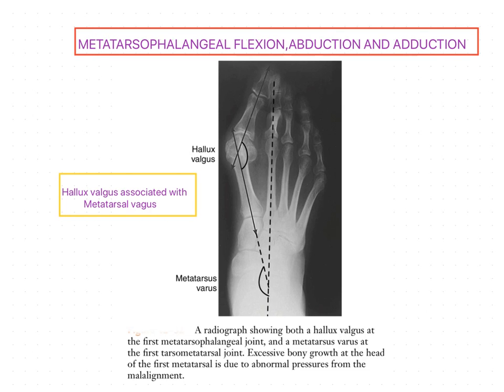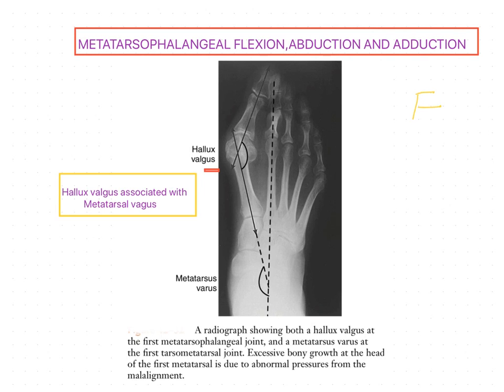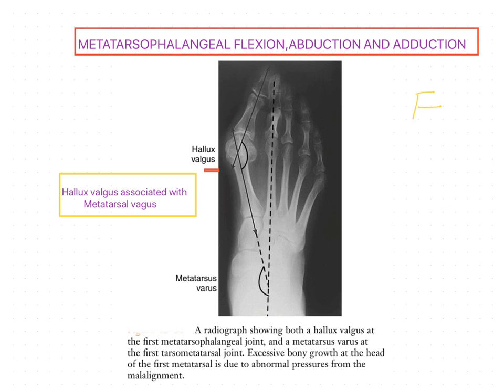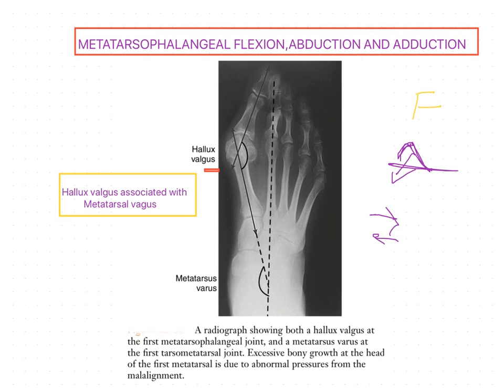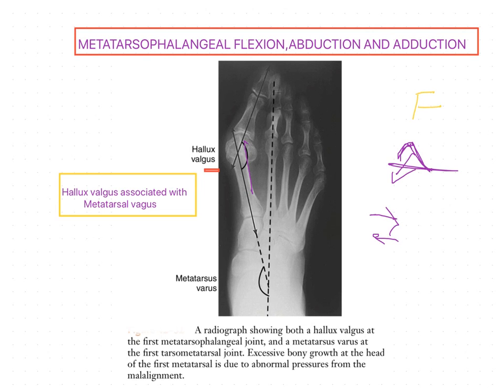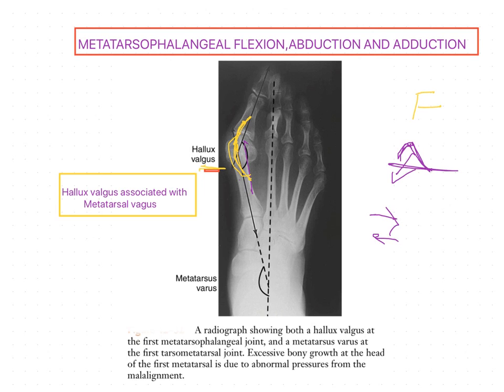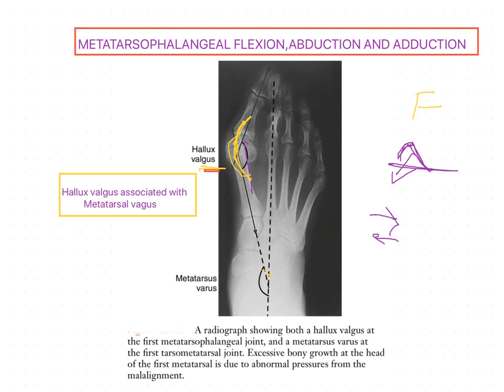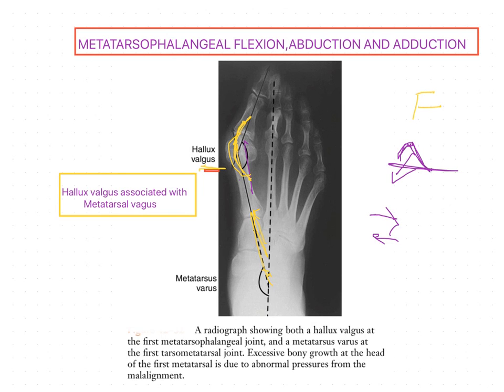Hallux Valgus ANKLE FOOT COMPLEX